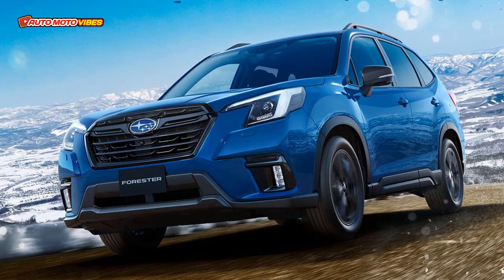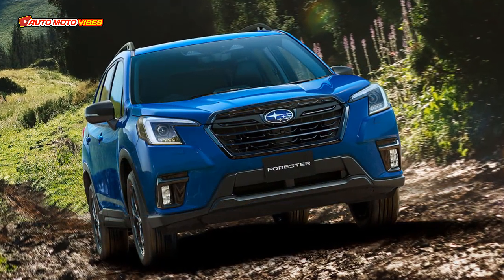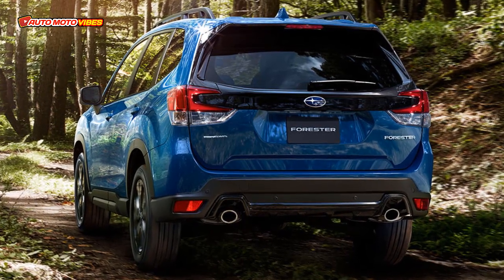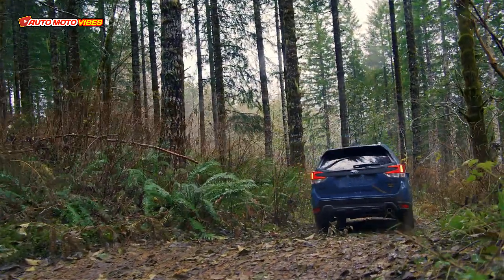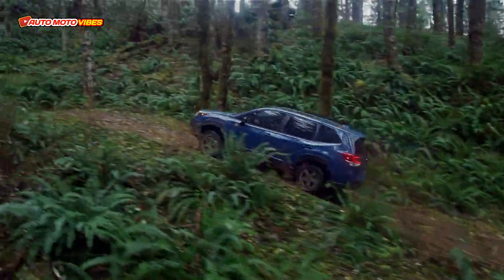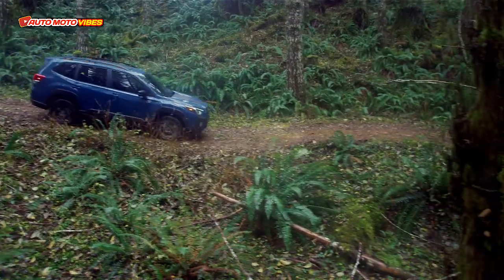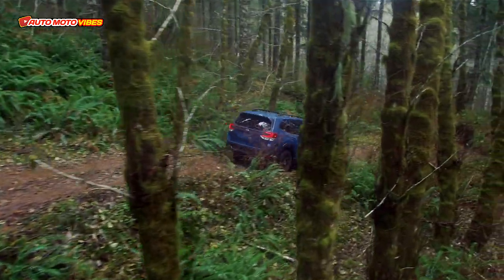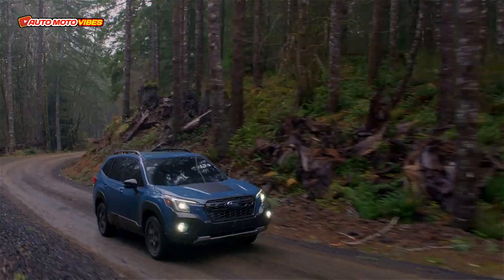2023 Subaru Forester XT Edition - Rugged Style SUV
All new 2023 Subaru Forester XT Edition with Engine 1.8L DOHC Direct Injection Turbo “DIT” ,Drive system AWD (Always All Wheel Drive) transmission Lineartronic, Maximum output [net] 130kW (177PS)/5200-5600rpm, Maximum torque [net] 300N･m (30.6kgf･m) / 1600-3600rpm.